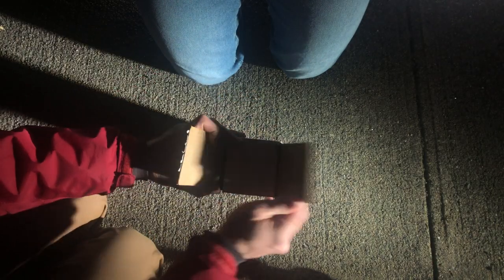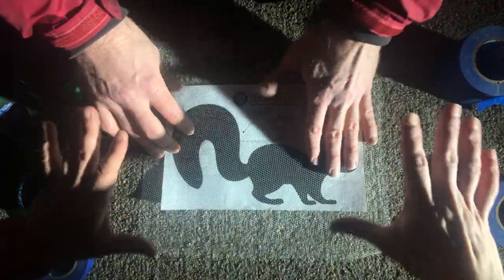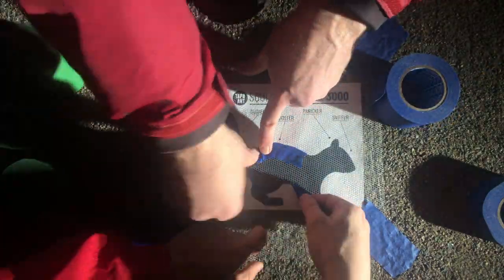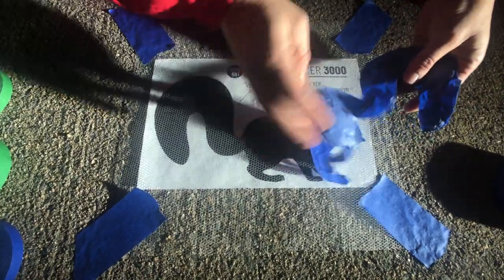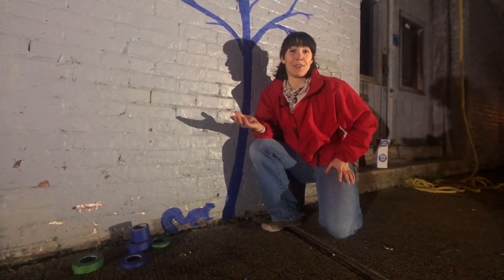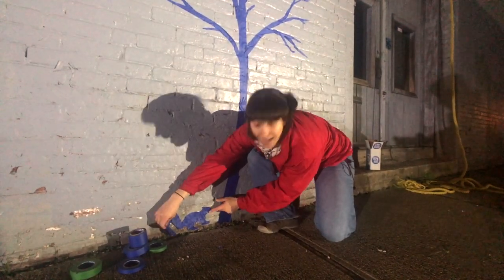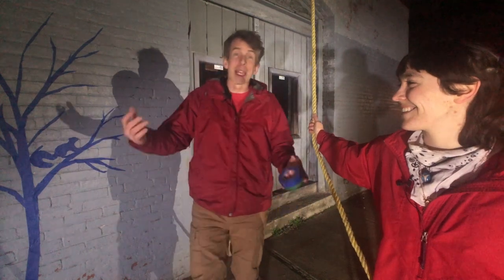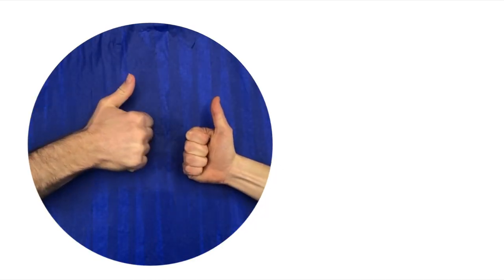How to Draw a Tape Art Squirrel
The Tape Art Activity Kit has everything you need to make the Tape Art squirrels shown in this video. ►Tape Art Activity Kits

►Write any questions you have about Tape Art below OR tell us what else you would like to see.

Share your Tape Art squirrels using